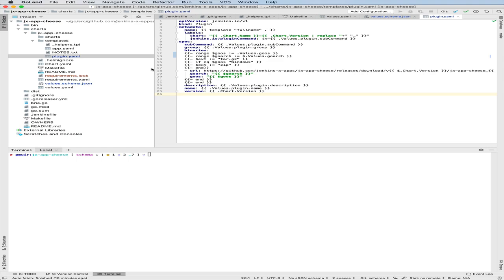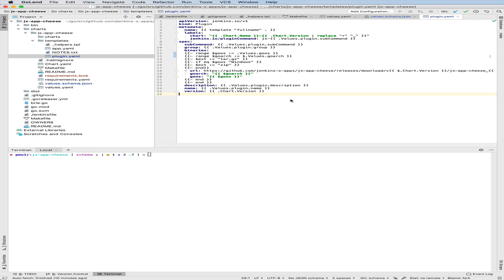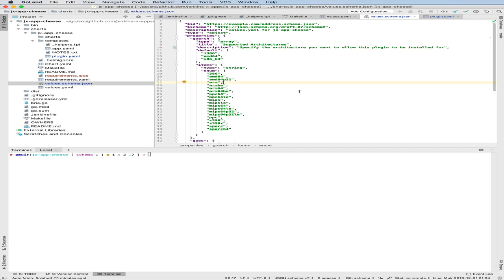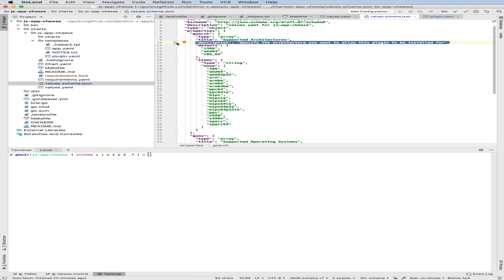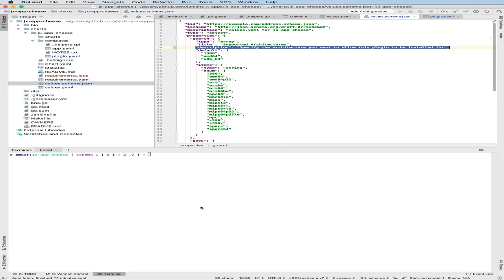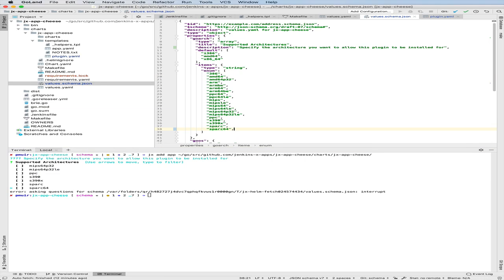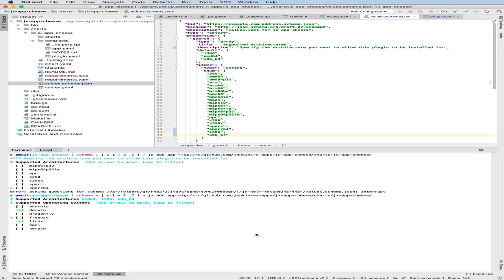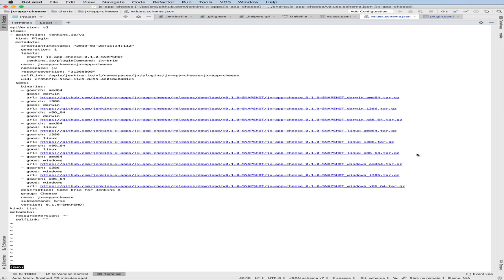jx add app multiselect